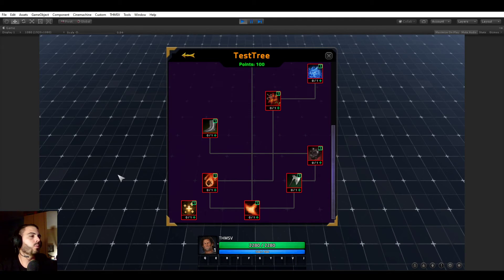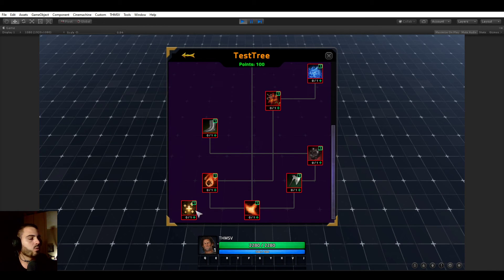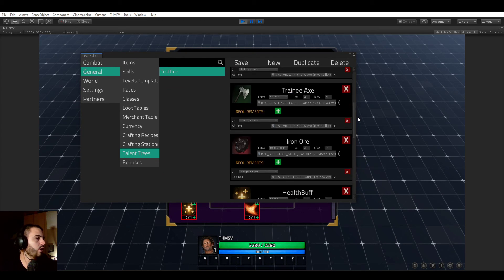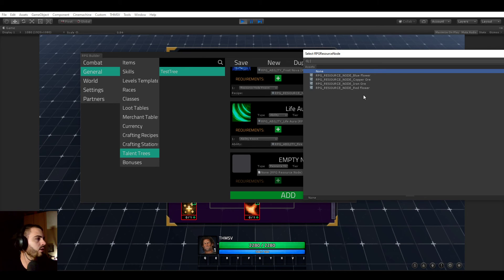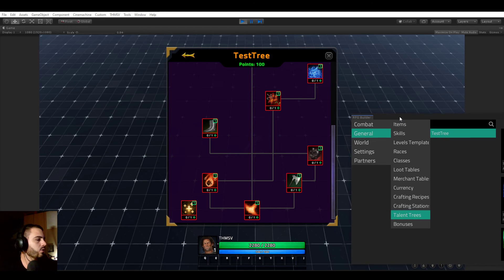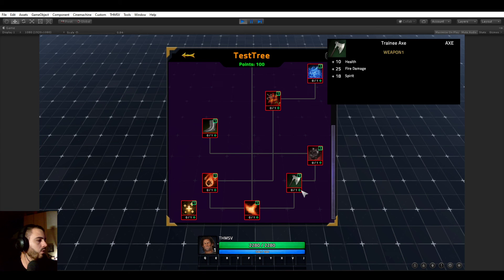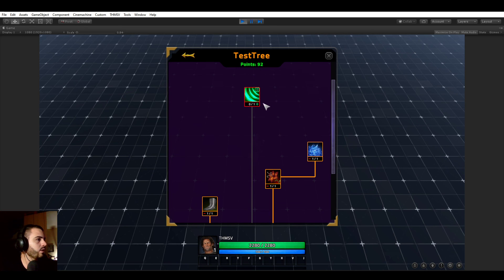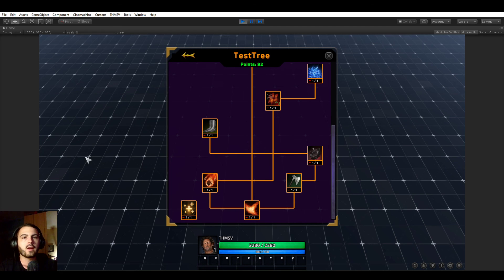Unity RPG Builder - Mixed Talent Trees